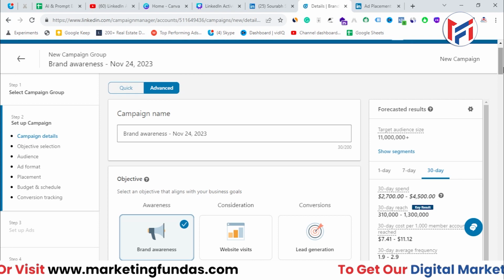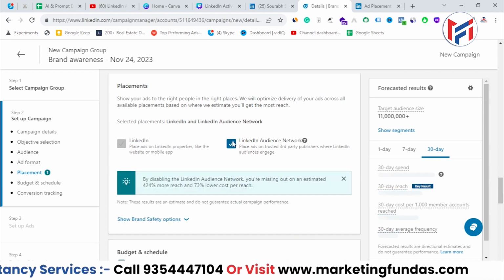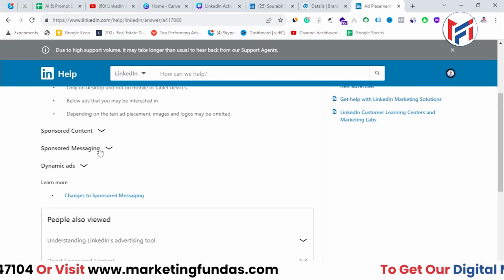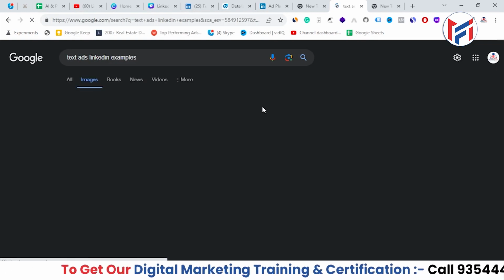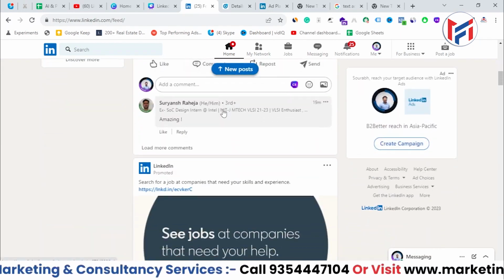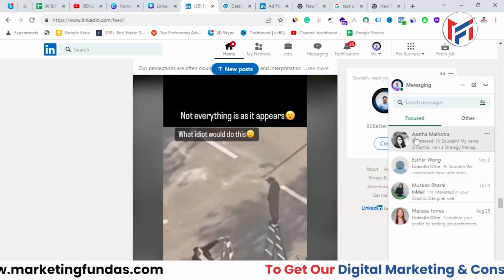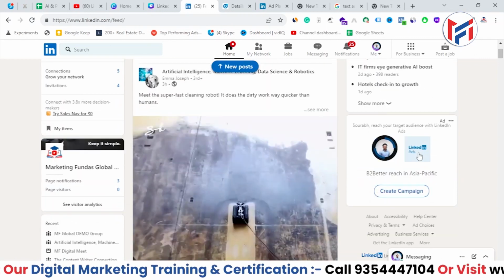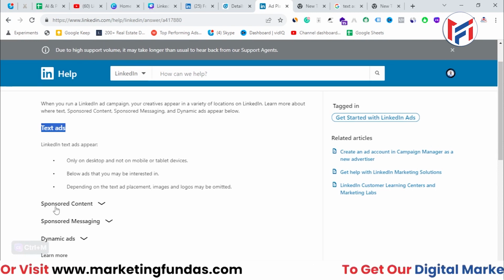LinkedIn Ad Placements | LinkedIn Ads for Beginners | AD Placements on LinkedIn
Master the art of LinkedIn advertising and reach your target audience effectively with our beginner-friendly guide. This comprehensive tutorial covers everything you need to know about LinkedIn ad placements, from choosing the right format to optimizing your campaigns for success.